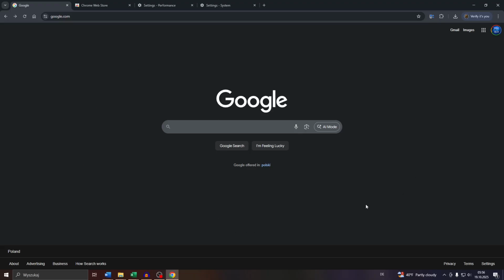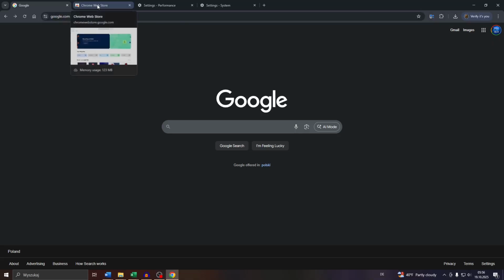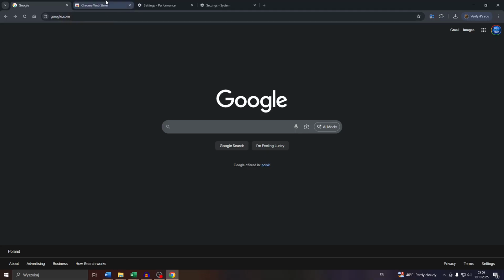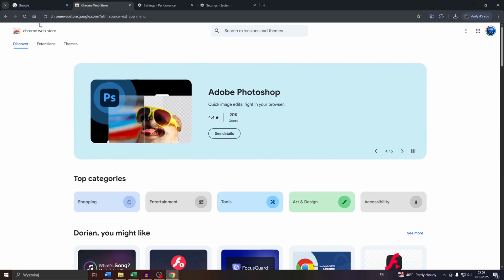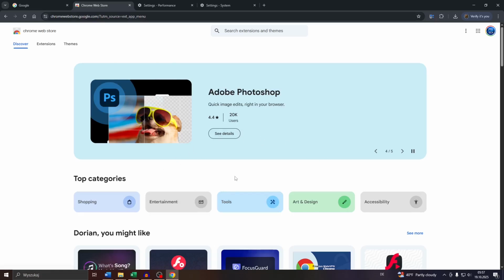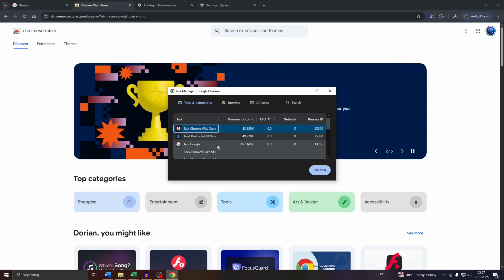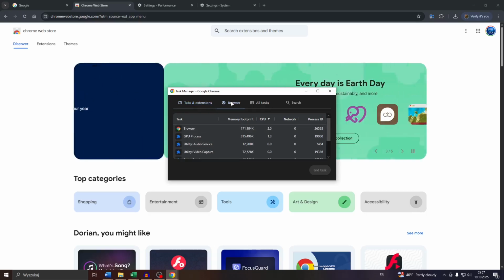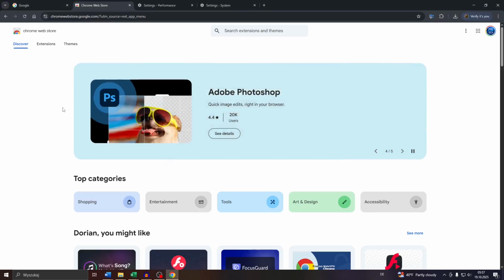How to Track Browser Performance on Google Chrome — Step by Step Chrome Tutorial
In this tutorial, we show how to track browser performance on Google Chrome using the built-in system and task tools for better speed insights.

If you're interested in learning more about how to use Google Chrome, you may learn how to update Chrome on Windows 10/11, too, in this tutorial